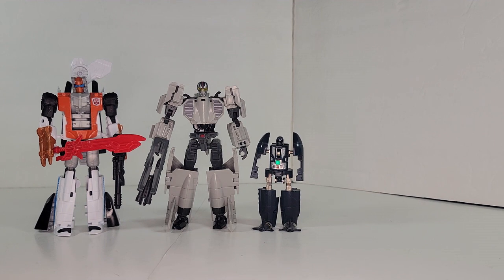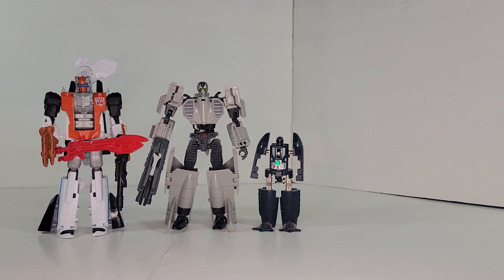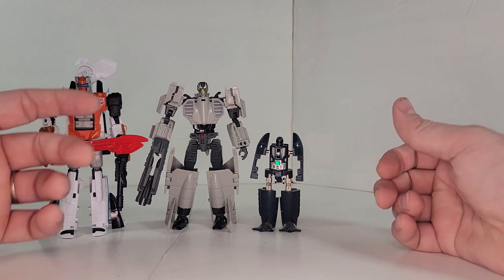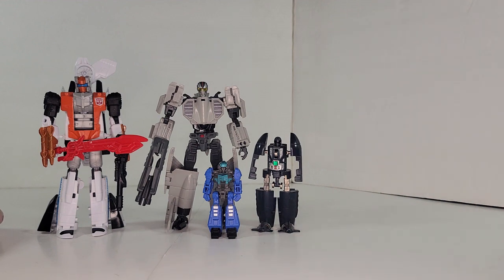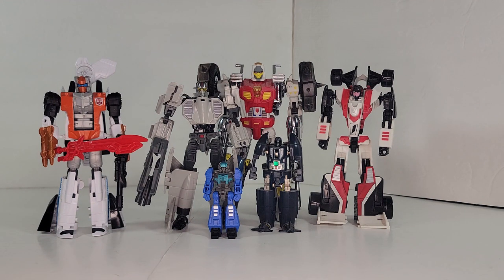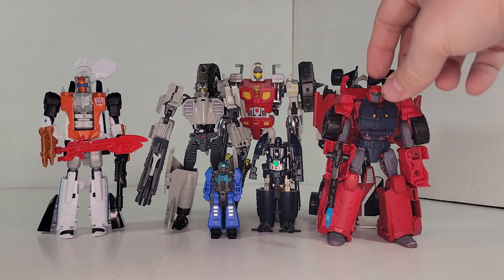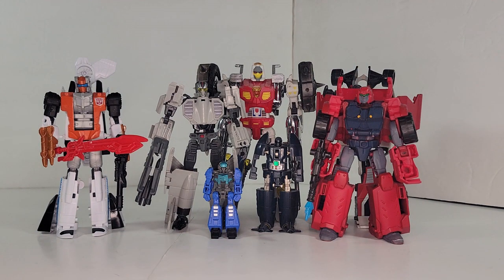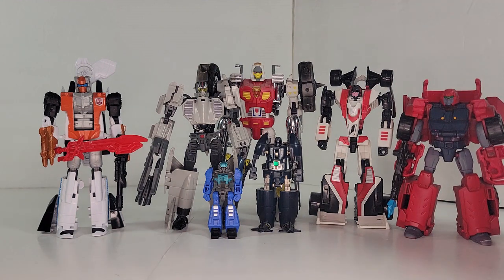AB Scale Project: CHUG Vs Gobots!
In this episode we compare the CHUG transformers scale to the Gobots toys and screen scale.